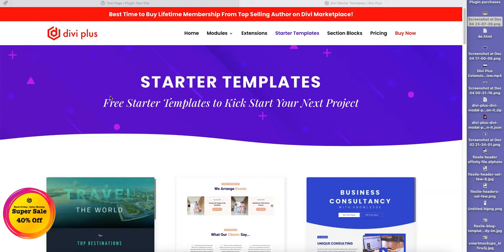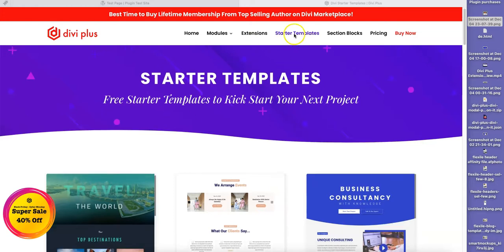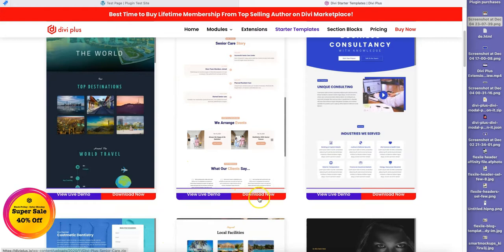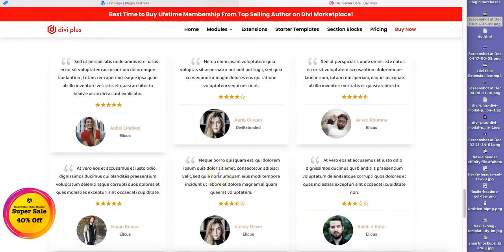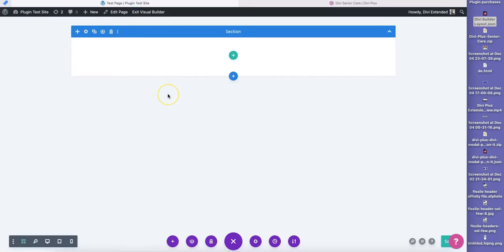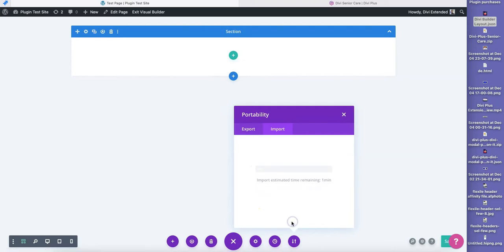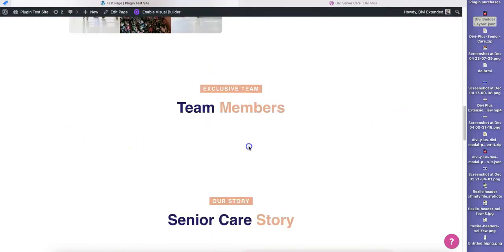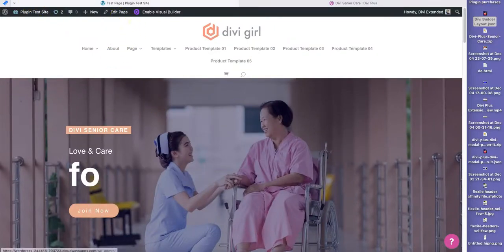How to Use Divi Plus Starter Templates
This video covers the starter templates of Divi Plus and how to download and install one on your website.
You need to have Divi Plus plugin installed and activated in order to use this feature.